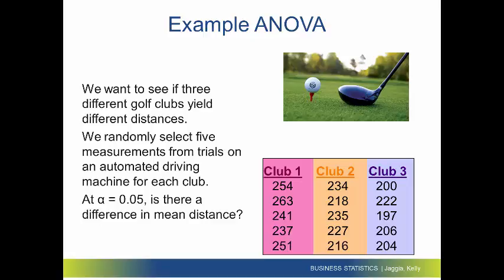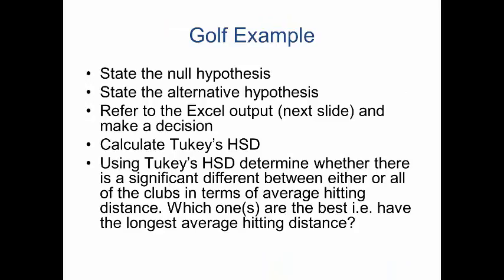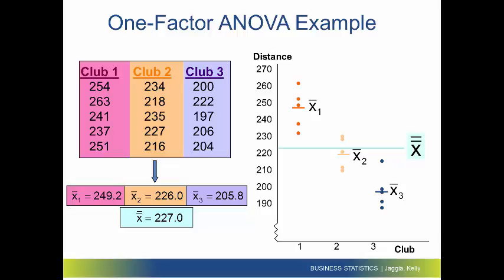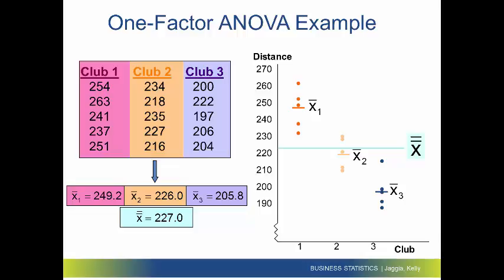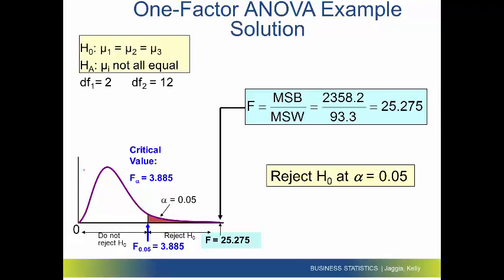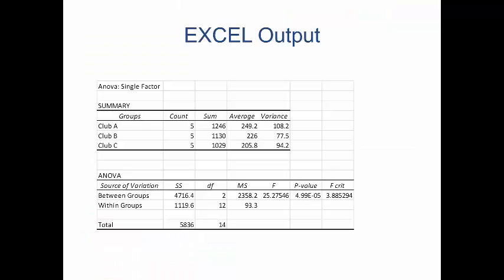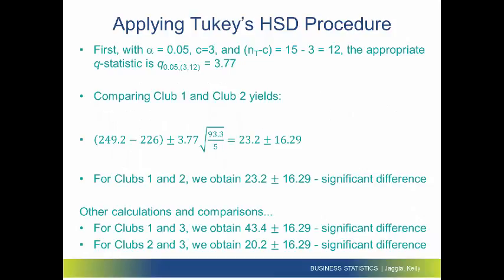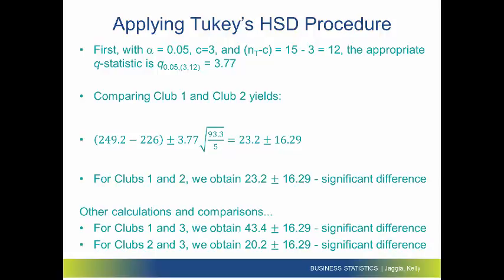MGMT5513_topic7.3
Description